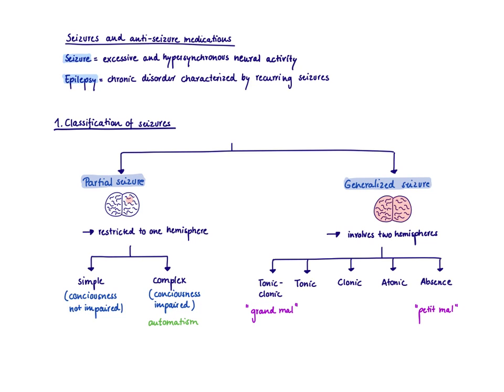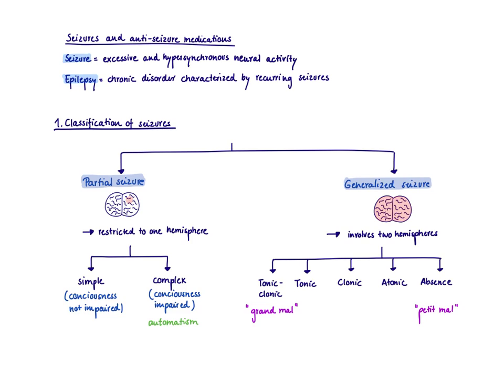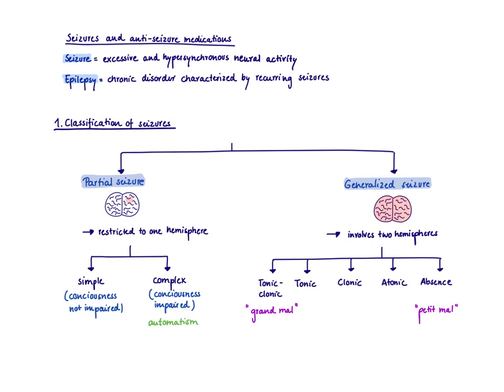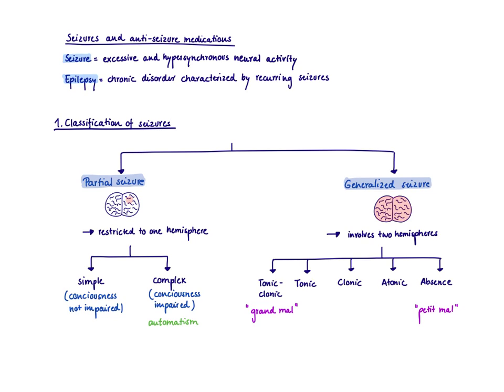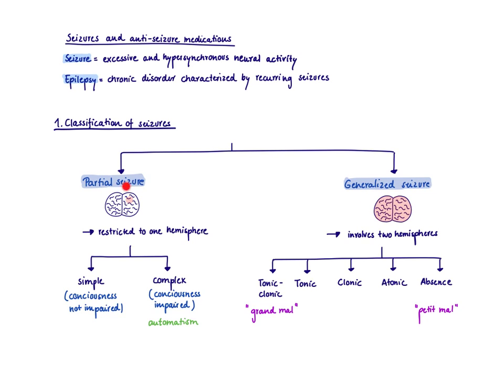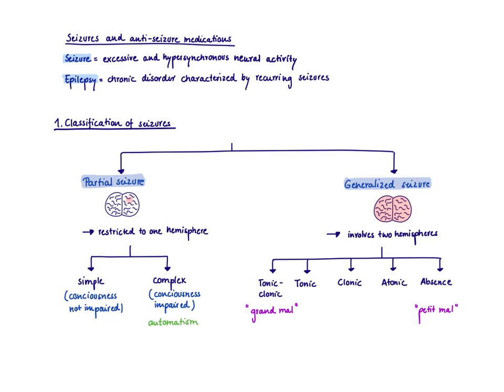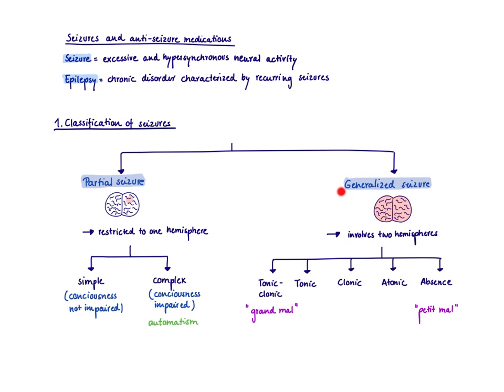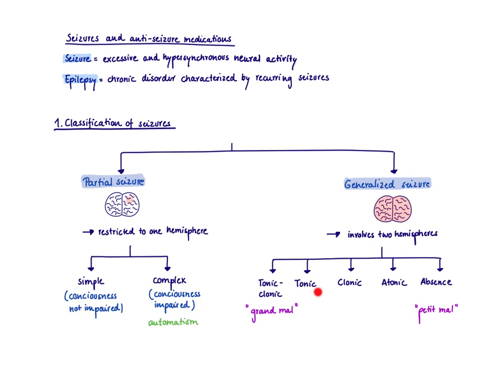Brandl's Basics: Seizures and antiseizure medications (1/3) - Classification of seizures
This video defines seizure and classifies partial and generalized seizures.